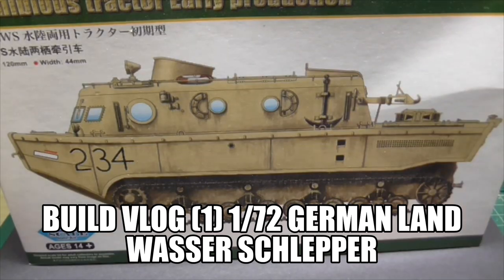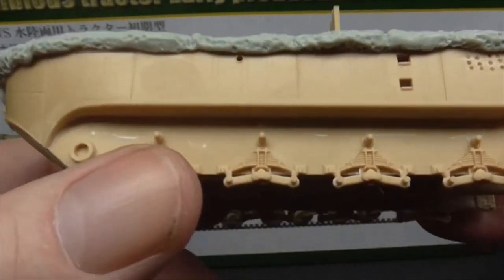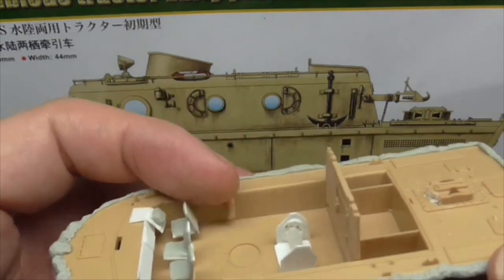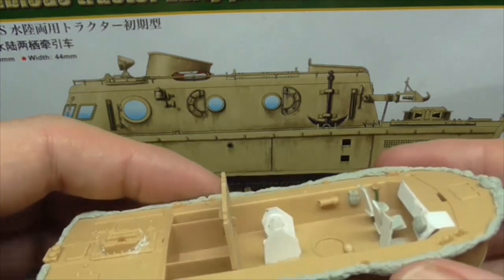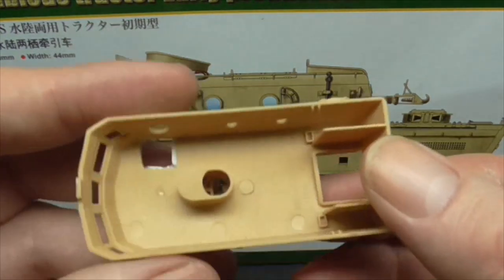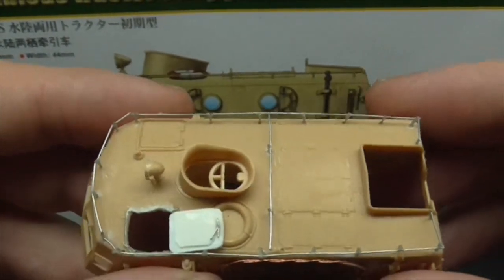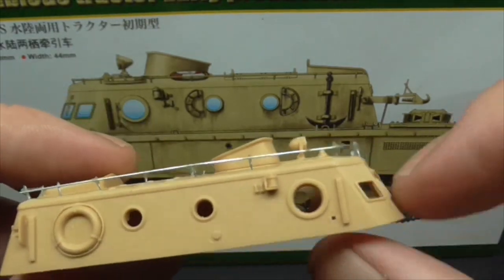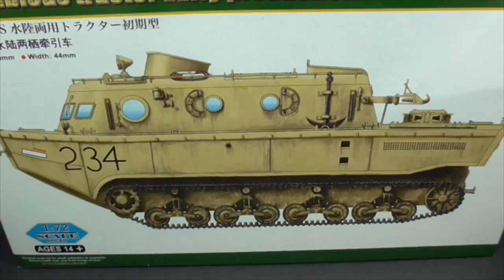Build Vlog (1) 1/72 German Land Wasser Schlepper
Hello all,
I have made a start on the schlepper a bit of scratch building and the next phase is priming . Its a very well engineered kit the comes together well you need only to run some thin glue around the edges and a small amount of plastic filler to fill any slight gaps .
Thanks for taking a look see you at Telford if you are going on Saturday !
Regards Gav.